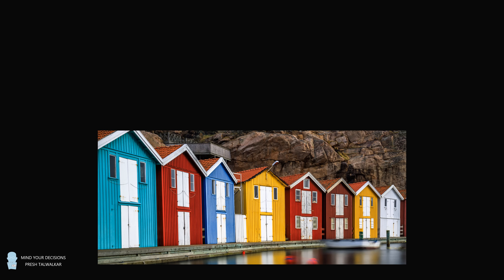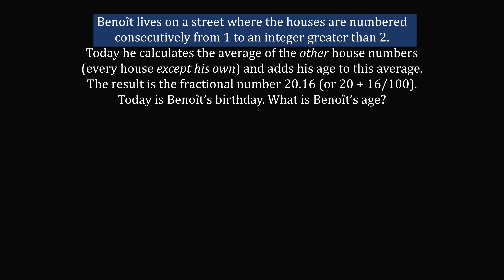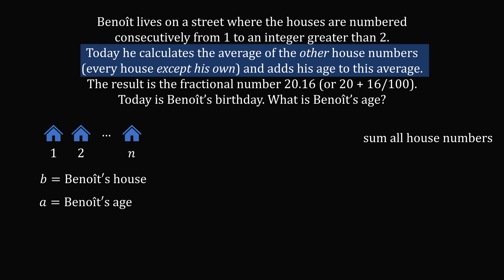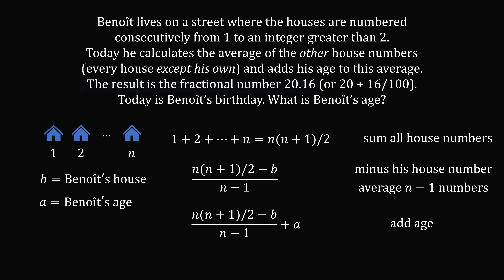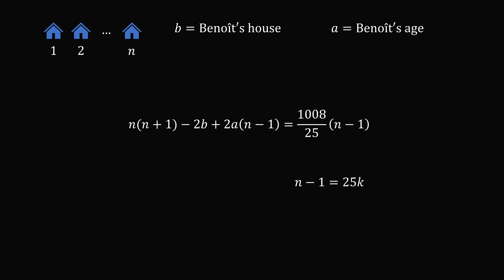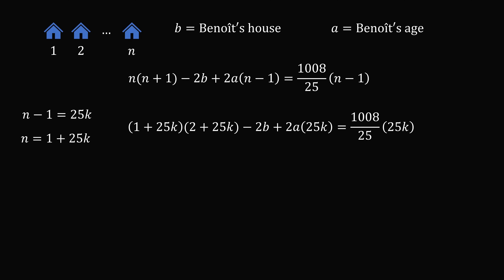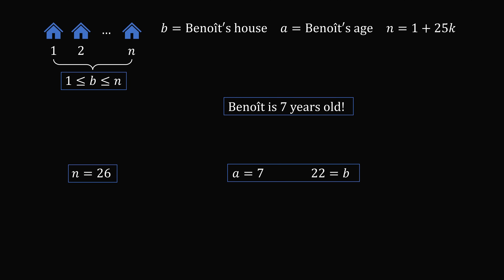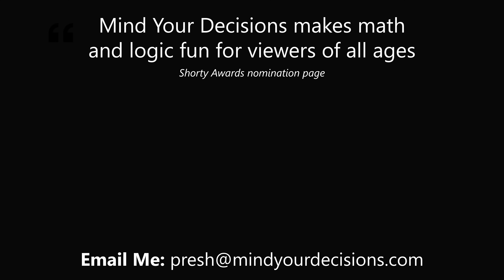Can You Solve The Impossible Age And House Number Puzzle?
Thanks to Filippo for the suggestion! This problem is from the 2016 International Championship of Mathematical Games.

2017 Shorty Awards Nominee. Mind Your Decisions was nominated in the STEM category (Science, Technology, Engineering, and Math) along with eventual winner Bill Nye; finalists Adam Savage, Dr. Sandra Lee, Simone Giertz, Tim Peake, Unbox Therapy; and other nominees Elon Musk, Gizmoslip, Hope Jahren, Life Noggin, and Nerdwriter.